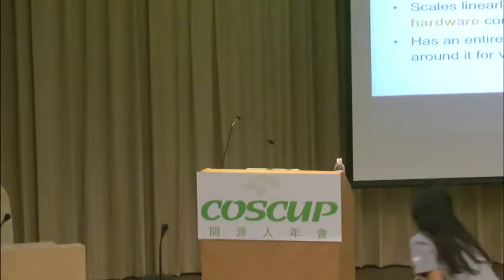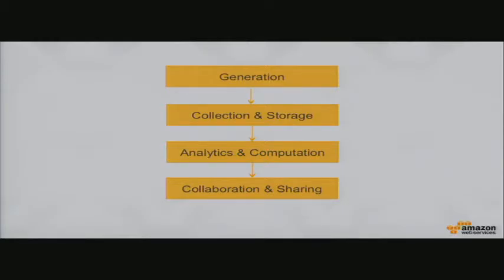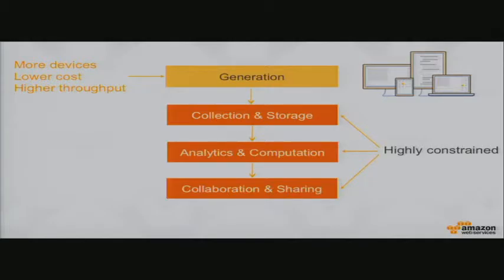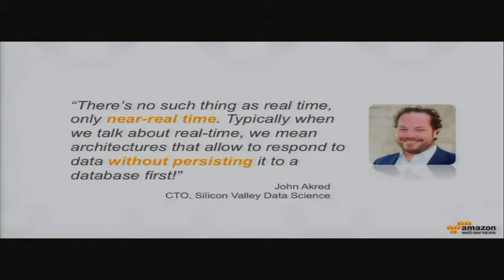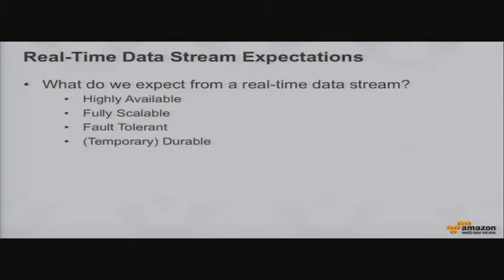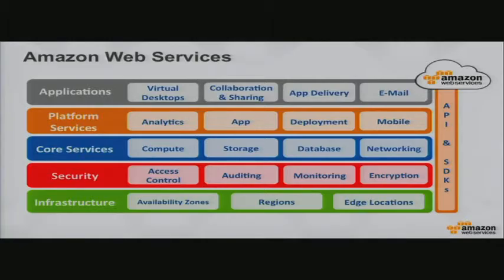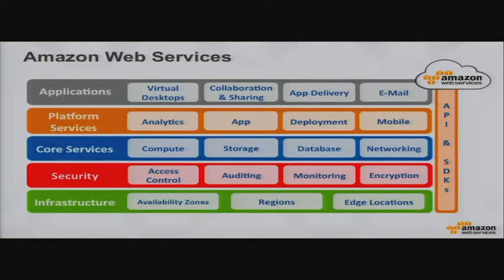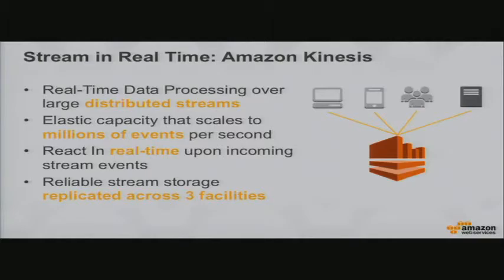2015 COSCUP Day 1 R2 03 How Open Source enables Real time Analytics at Scale in the Cloud 講者：Olivier